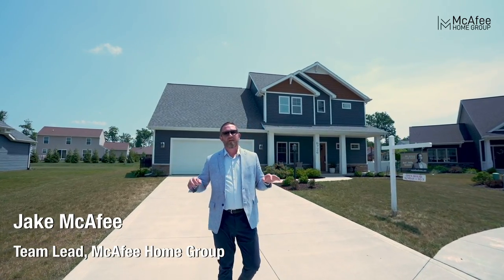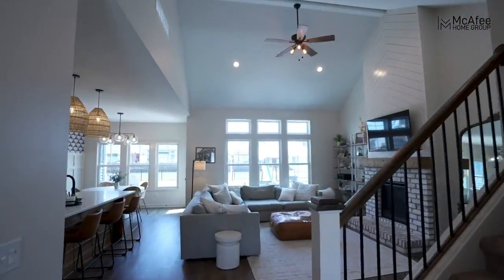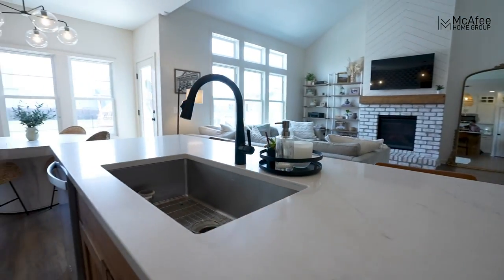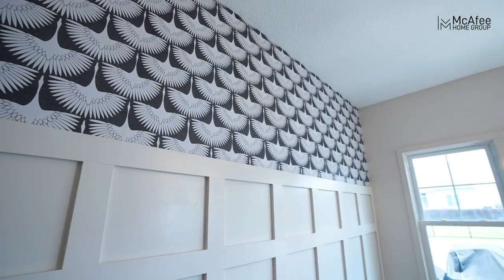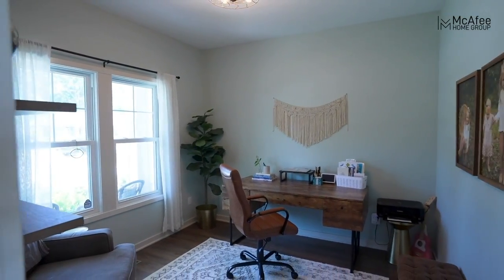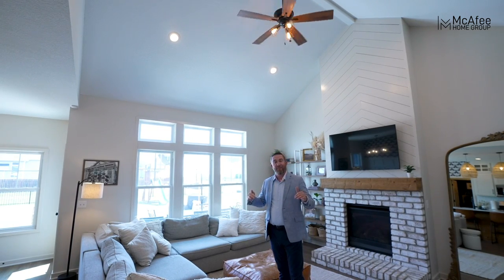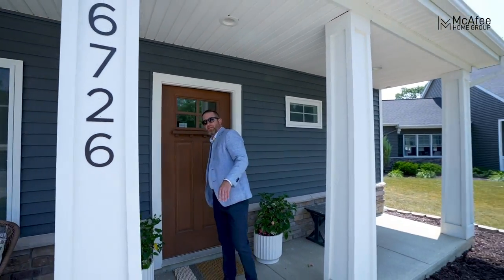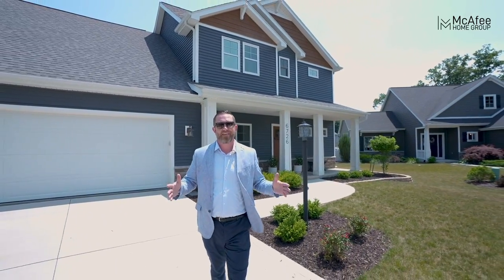Custom built stunner in Fort Wayne for under $400k!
for photos and the 3D virtual tour.  6726 Coldstream Ct, Fort Wayne, IN 46835.  Absolutely stunning, like-new home on a quiet cul-de-sac in Valencia!  This gorgeous 4 bedroom, 2.5 bathroom was custom built by Slattery Builders in 2017 and features many on-trend updates including a stunning white kitchen with accent island, quartz countertops, and dining area wainscoting.  The spacious living room is highlighted by vaulted ceilings, a white brick gas fireplace, white shiplap, and durable, high quality COREtec flooring.  The first floor primary suite boasts an enormous closet with a seasonal rack up top!  Additional features include a first floor home office with barn door, sound-proofing added to first floor walls, large add-on back patio, large fenced-in backyard, and oversized 2 car garage with storage lockers. Conveniently located in NE Fort Wayne with easy access to 469, Cherry Hill Golf Course, New Haven, and roughly 20 minutes from downtown Fort Wayne.  Be sure to take the 3D tour to virtually explore this amazing home and book your private showing today!